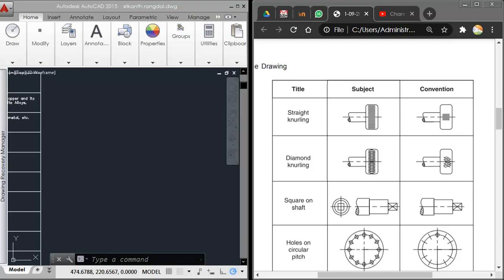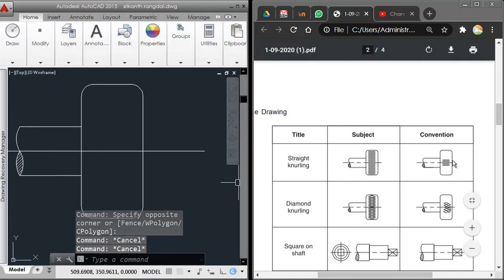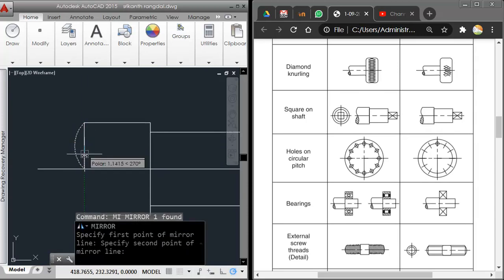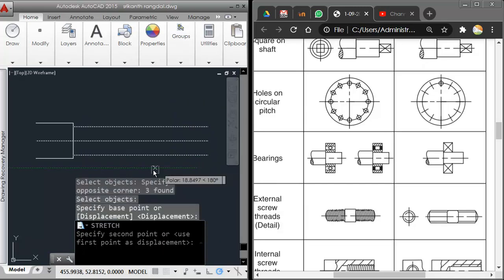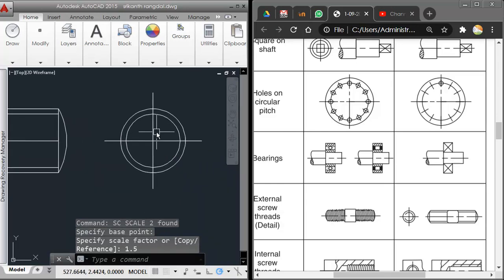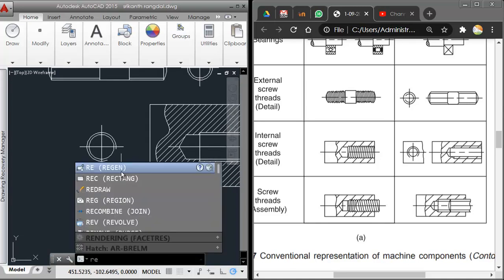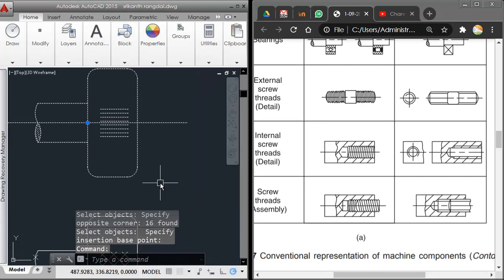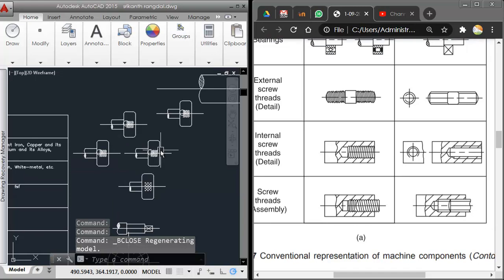4 Coventioal representation of machine components